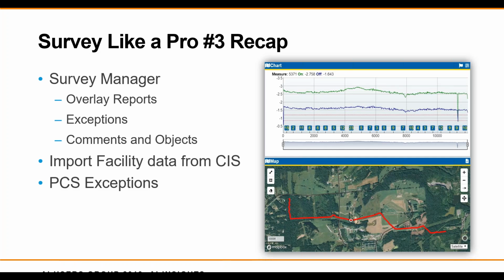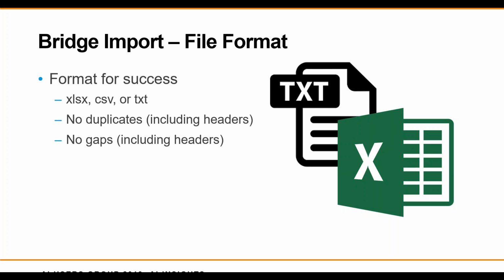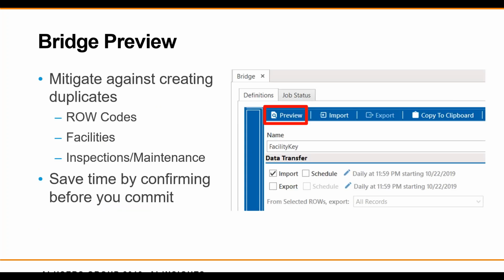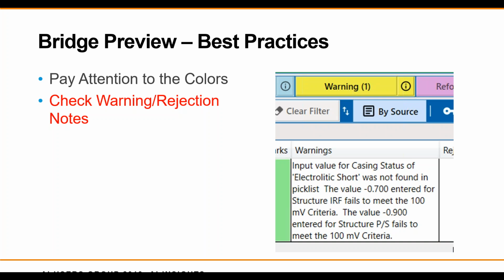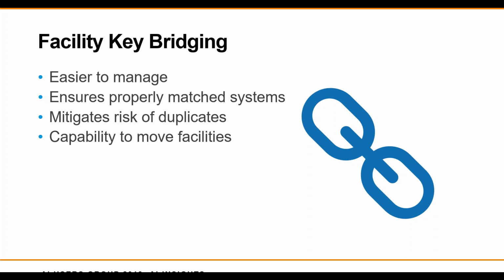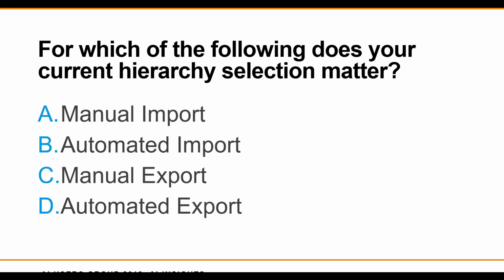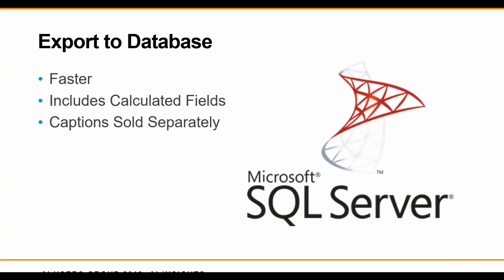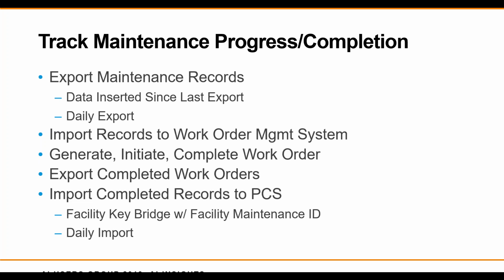Survey Like a Pro: Enhanced Data Analysis - PCS Bridge & Export Options Part 4 of 4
In this session, the culmination of our four-part Survey Like a Pro webinar series, you’ll discover how you can use PCS Axis features to save time spent mapping fields and finding the right tables to get GIS, Work Order Management, and other systems the right PCS data. Using this new capability provides a direct export to a database table, eliminating the need for flat files. You’ll learn how you can use this feature to reduce the effort and cost of internal data mapping projects and improve overall interdepartmental communication.